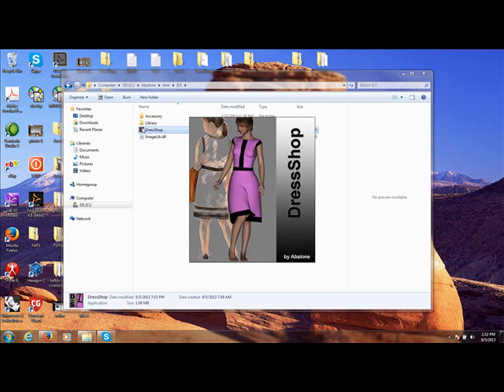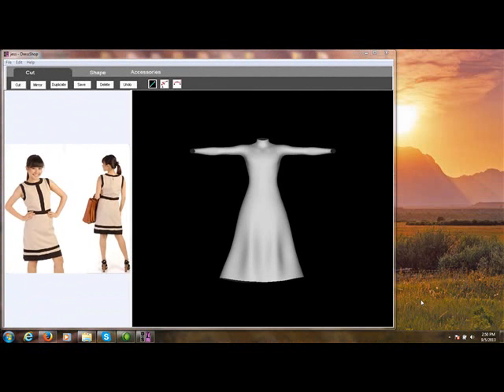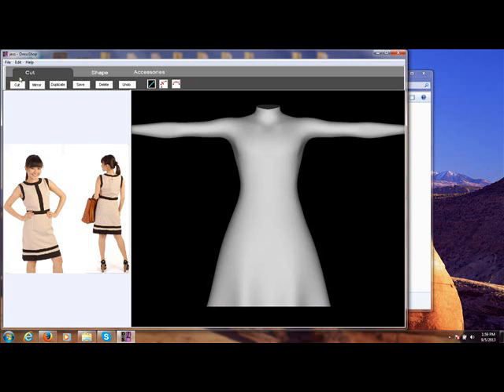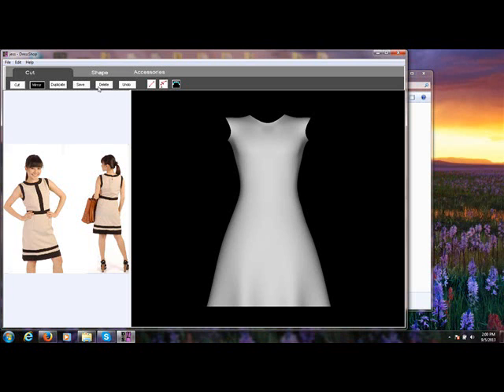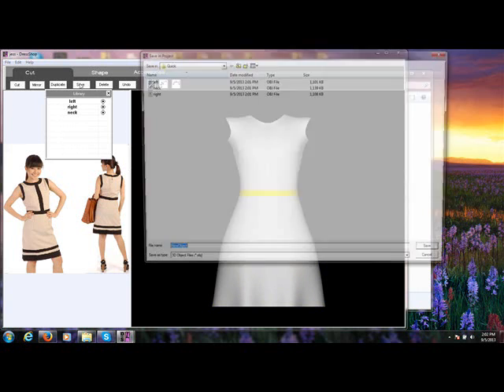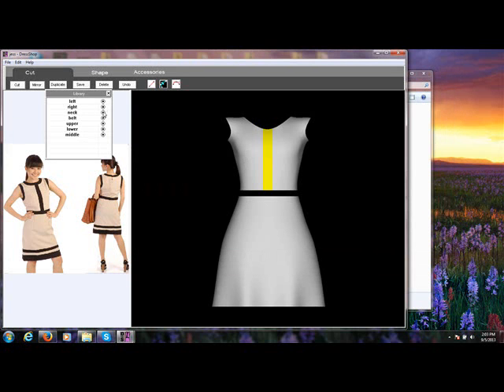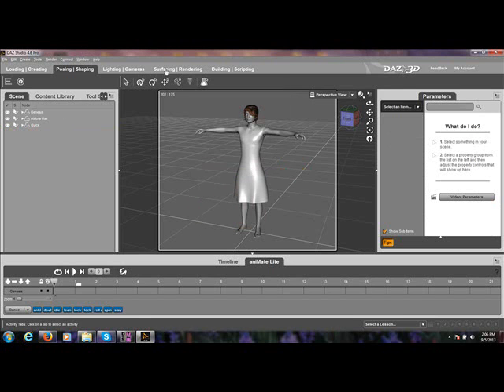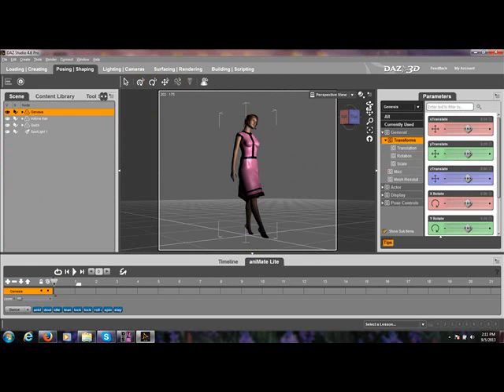DressShop QuicStart2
Aspiring Designers! Why to spend days on hard-to-learn and use software? DressShop is an easy-to-use product that allows the creation of 3D dress design in minutes. Files are saved as OBJ and can be rigged and used with other applications such as DAZ Studio or Poser.

DressShop is an easy-to-use product that allows the creation of 3D dress design in minutes. Unlike other applications, DressShop offers three templates that the user can alter, cut, shape and stretch to create a new, unique design. DressShop works like a designer, following the same workflow: Designer makes a sketch or chooses a photo of a dress that he/she may want to create. A dialog also asks to choose one of the three basic type of garments: Dress, Suit or Cape. Optionally, there's an Import OBJ button that lets you import any OBJ mesh into the program, such as older dresses you want to alter or any other item.